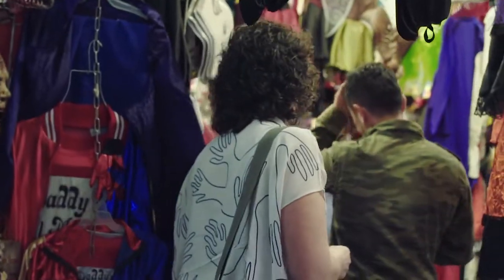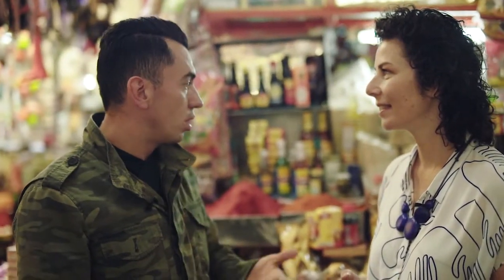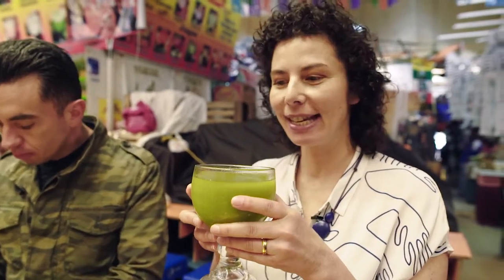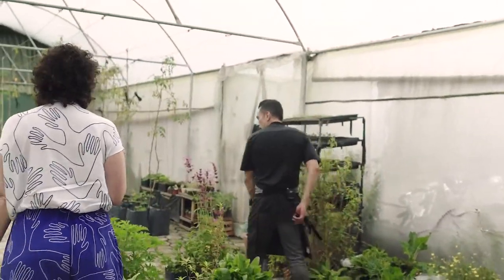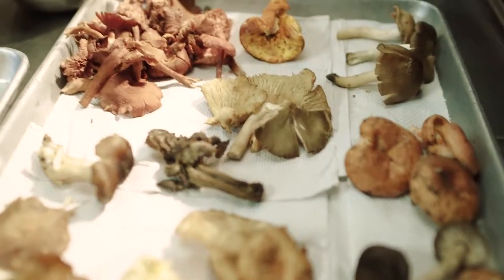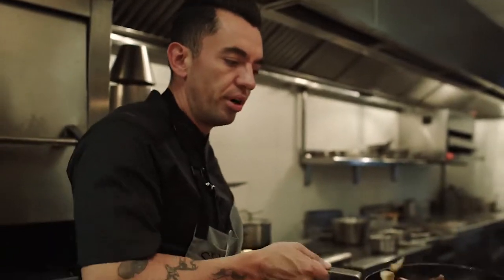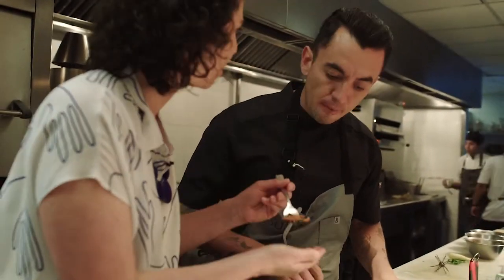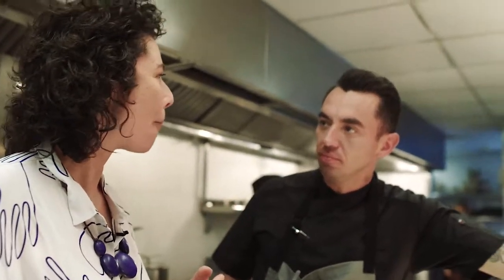DANI VALENT: Exploring Mexican Cuisine with chef Edgar Nuñez - Thermomix recipe & video demo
When I travel, I always head straight for the produce markets. It’s because I love seeing what’s growing, what people are eating, and I also love the buzz and bustle of market life. Mexican markets are so incredibly energetic: noisy, busy, fragrant, intense! I knew I needed an expert by my side to help me understand what I was seeing, smelling and tasting at Coyoacan Market in Mexico City – there are thousands of indigenous Mexican herbs, for a start! – so I enlisted the help of top Mexican chef Edgar Nunez.

is the home of inspiring, informative, beautiful Thermomix videos and recipes.

Members have access to an ever-growing library of practical, fun Thermomix cooking videos and recipes, so they can surprise and delight family and friends with their creations. Dani also cooks with special guests, giving home cooks access to chefs' tips and tricks.

Watch. Learn. Be inspired. Cook!

Dani Valent is an award-winning food writer and commentator and one of Australia's most respected restaurant critics. She's been a Thermomix lover for 10 years now, and her three Thermomix cookbooks have been honoured in the Gourmand World Cookbook Awards.

"I absolutely love your videos. Watching you explain and present dishes always excites me and you do an amazing job ... thank you! I love the way you encourage all of us in our cooking adventures." Gina